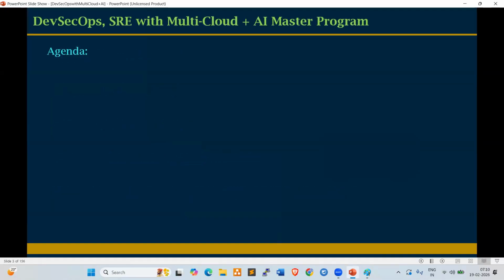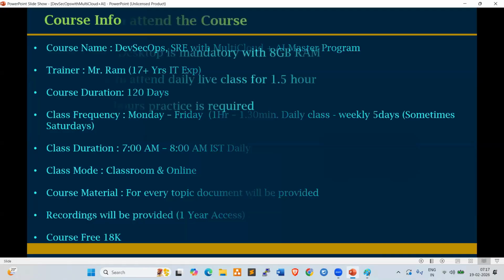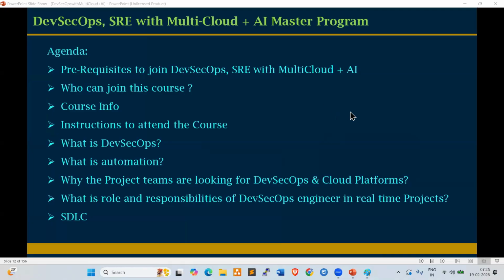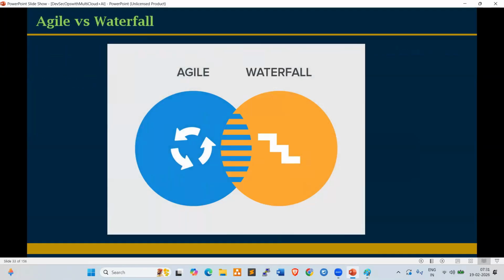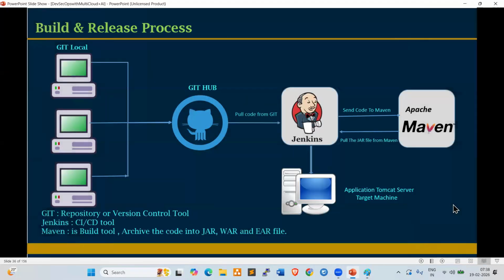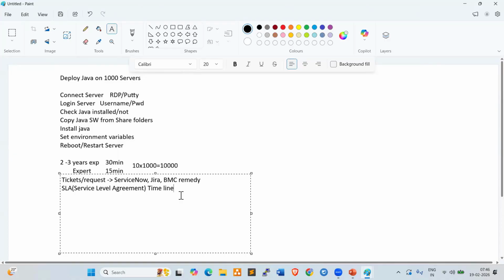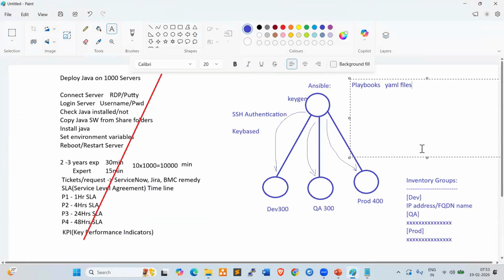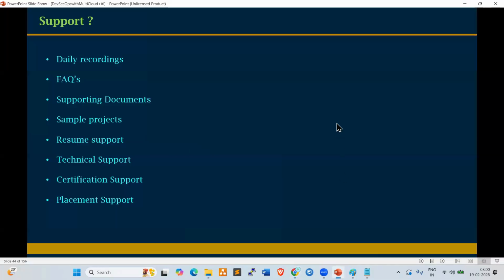DevSecOps Demo Class 01 | Introduction to DevsecOps,SRE & DevOps With AI Tools | DevOps Tutorial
Regards,
Harsha Trainings,
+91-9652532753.